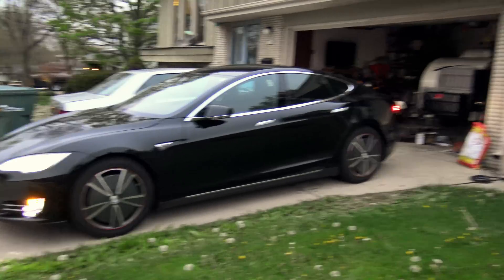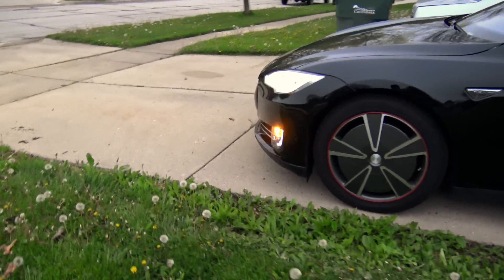Tesla Accident-Car Summoned into Semi Trailer--- How It Most Likely Happened! Tesla Autopilot Crash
Tesla Accident-Car Summoned into Semi Trailer--- How It Most Likely Happened!
Interested In Purchasing a Model S or Model X? Get a Instant $1000 Discount through this

No doubt you've seen in the news, about the Tesla Model S that "Activated Itself" and drove into the rear of a Semi-Truck Trailer. The owner of said vehicle, according to the news reports, says the car did it completely on it's own, and he did not activate it himself. Tesla's Log Pull contradicts this. Not only that, the series of events for this to happen on it's own is just really not likely.

I see this happening one of 3 days. Either the Owner enabled Auto-Park from inside the vehicle, which then activated when he exited and closed the doors, and he did not check his surroundings (Most likely, or possibly it was the person he was showing the vehicle to that accidentally activated it without realizing exactly what it does), possibly #2, Someone has stolen his My Tesla password, and using the Tesla App to activate the Summon, or #3, the Owner Activated it from outside the car using the FOB without paying attention to the surroundings.

Either way, the story of the vehicle owner does not add up. It seems more likely it is just another case of someone trying to pass off responsibility for their own F-Up on someone else.

In this video, I show the most likely way that Summon/Autopark was activated, in the manor where the owner could have activated it and walked away. But no matter what way the owner summon or activated the Tesla auto park, it is a multi-step process that the owner would knowingly need to do. As for "Butt Dialing" Autopark or Tesla Summons via the FOB, not very likely given the combination of key presses, and the requirement of holding down the Frunk or Trunk button (Unless the owner Actively De-Selected that option in the car which is enabled by default).

Like I said, the Most likely thing that Happened, is either the Owner or the Person the owner was demo-ing the vehicle to, selected Auto-Park upon exit, in his Tesla Model S, and when exiting the vehicle the car proceeded to pull forward. Also considering the Owner was parked facing the WRONG direction on the WRONG side of the street throws some questions up as well.

The car also requires a the FOB to be within a certain proximity of the vehicle, similar to how Unlock and Extend Upon Approach with the Tech Package/Premium Interior Package works.

Tesla car started on it's own crashed into semi trailer
Tesla Summon using the proximity sensors and ultrasonic sensors on the tesla Model S p90D p100D p85D 85D 85 90D 90 70D 70 and all versions of Summon Model X  allow the Tesla Motors Vehicle to automatically park itself in certain situations  using it's proximity sensors. The tesla Motors vehicles produced by Elon Musk are the most advanced vehicles in the world featuring summon, autopilot, auto park, remote control, and a whole sensor suite of options and are the most autonomous production car int he world, the tesla model s p90d is also one of the fastest production cars in the world.
Man says Tesla car started on its own, crashed into trailer Teslas in Guatemala, I'm not sure if he was driving a tesla model p85d or possibly a model 90d. But this video should be a great tesla model review of what have happened. The same problem could have also occured on a Model X, as the ultrasonic sensors and proximity sensors are below the semi trailer was at. Autopark must be used with caution.
I did Demo using Tesla model 90d. result would be same using a tesla p85d or a tesla p90d or even a tesla model x. autopark to Tesla's guide. I cannot wait to see what the 100d or p100d will be like. The sensor using proximity sensors and ultrasonic sensors enhance the functionality of tesla model s and tesla model x. auto-park and autopark should be much improved.  I also think it was good the guy wasn't caught sleeping at the wheel with autopilot on.
I would love to race a tesla vs hellcat as well, but I will need to find a tesla strip.